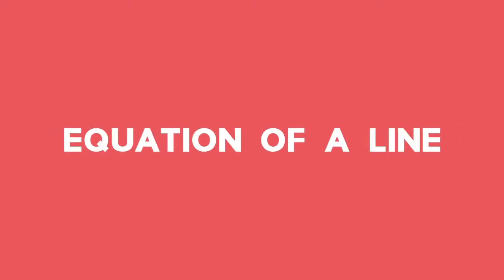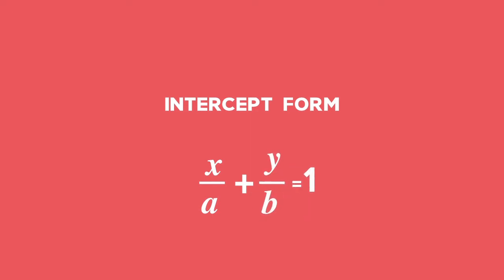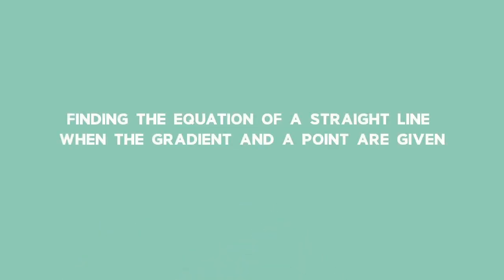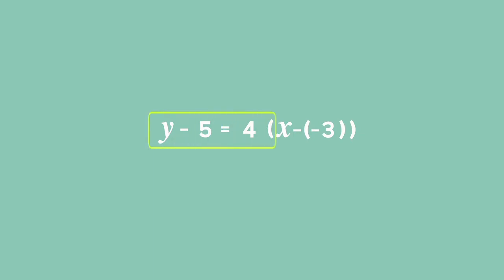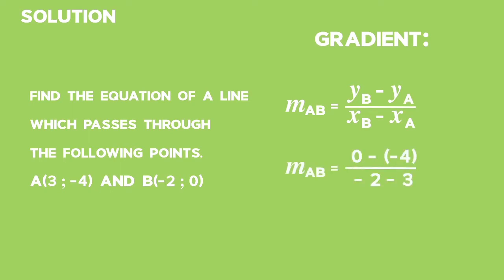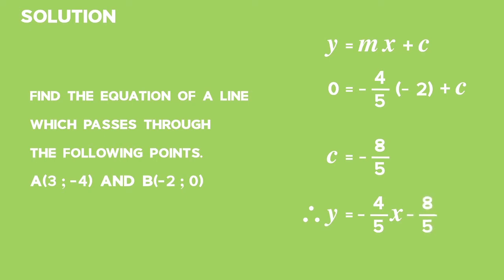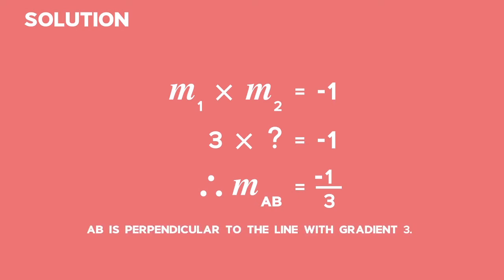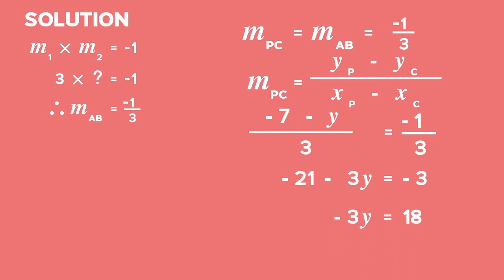Analytical Geometry: Lesson: Equation of a Line